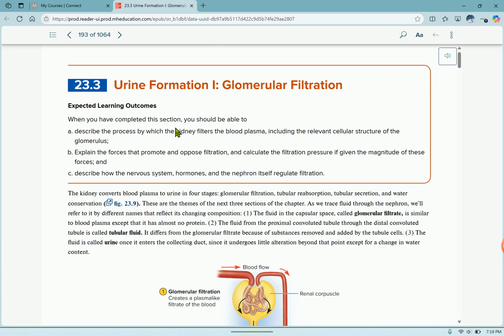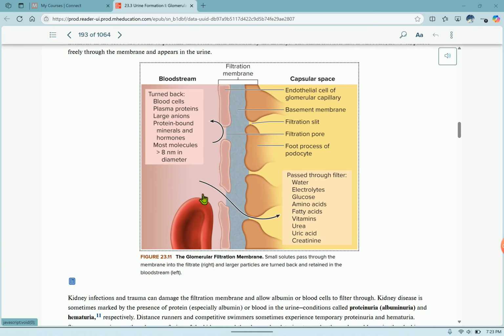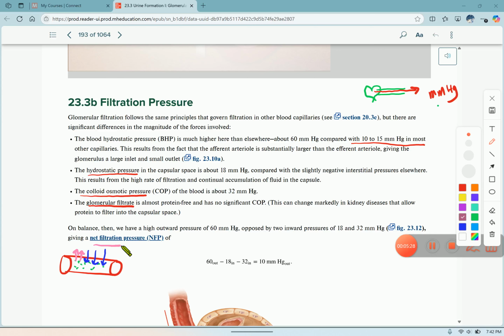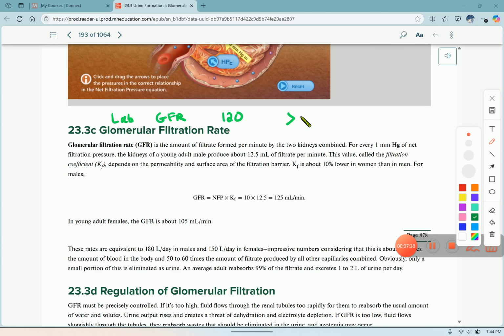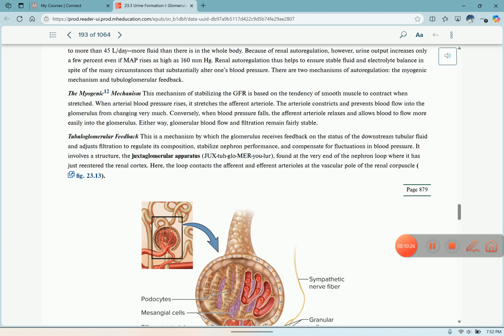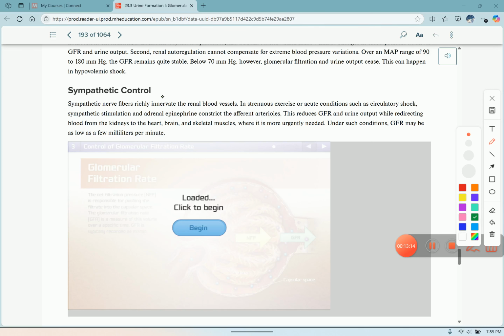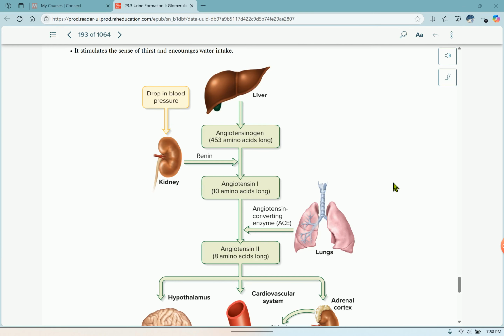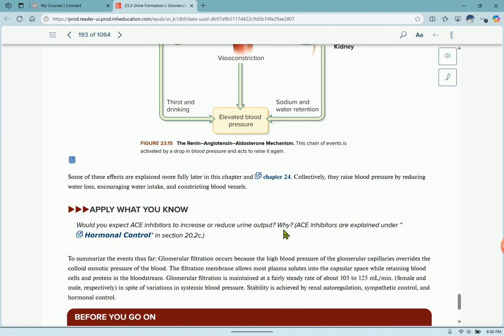Kidney, Glomerular function, renal auto regulation